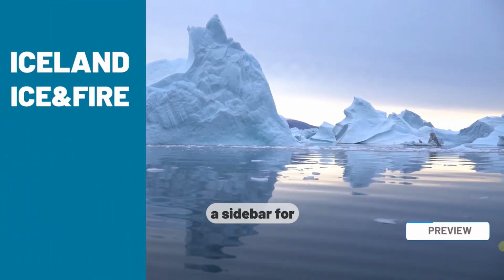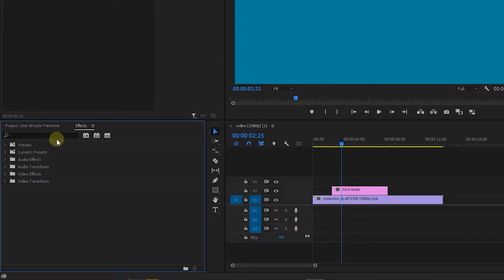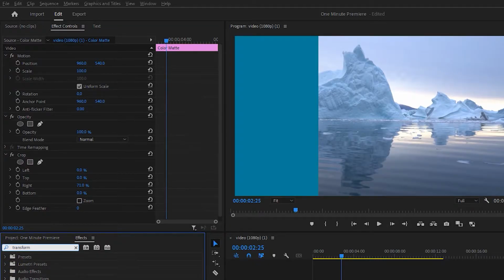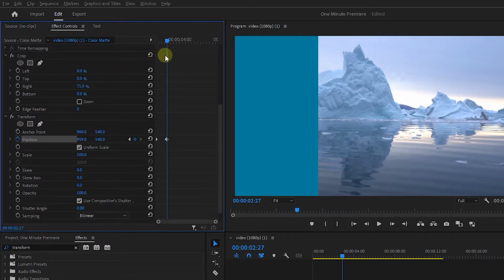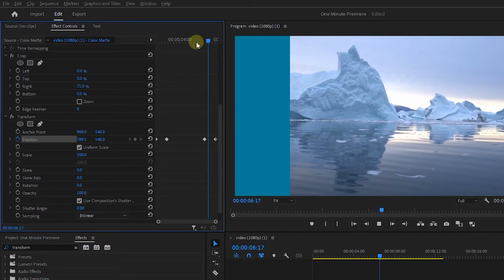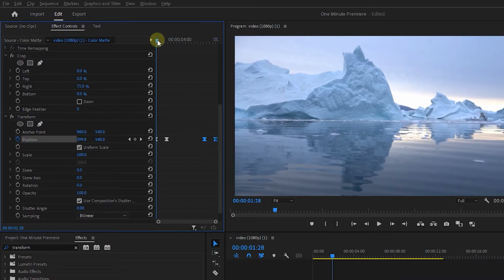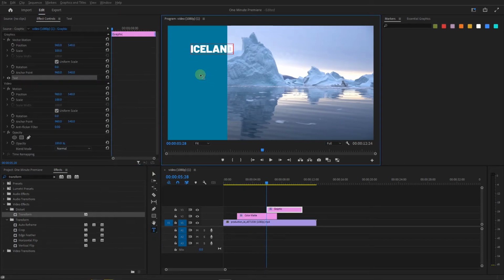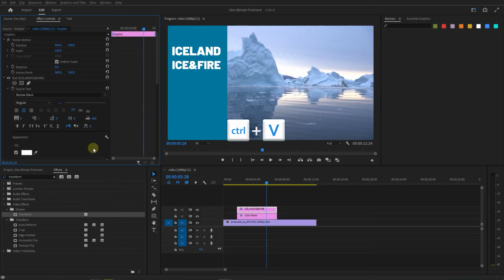Add SIDEBAR for Showing Info in Premiere Pro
Create a sidebar in Premiere Pro by adding a color matte, applying crop and transform effects, and animating its appearance. Smooth the animation and add text for information display.

Start by creating a color matte with your desired color and duration, then position it above your video timeline. Utilize the crop effect to customize the size of the sidebar to your liking. Enhance the sidebar's appearance by adjusting its position with keyframes, ensuring it smoothly enters and exits the screen. To achieve a polished animation, apply ease in and ease out temporal interpolation to the keyframes. Elevate the visual appeal of your sidebar by adding motion blur using the shutter angle feature, creating a dynamic and professional look. Finally, use the type tool to insert text into the sidebar, adjusting its size and position for optimal visibility. Apply the same animation effects used for the sidebar to seamlessly integrate the text, providing viewers with essential information in an engaging manner. With these simple steps, you can effortlessly create a visually appealing sidebar to enhance your video content and captivate your audience.

How to Create a SIDEBAR for Showing Info in Premiere Pro Chapters:
00:00 create a color matte
00:27 animate color matte
01:03 smoothen the animation
01:23 add motion blur to animation
01:30 add text